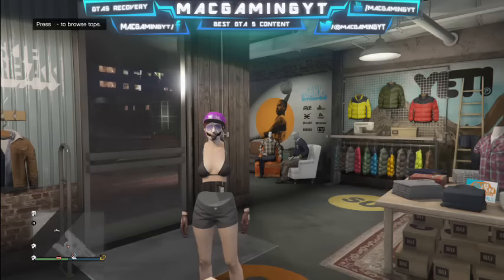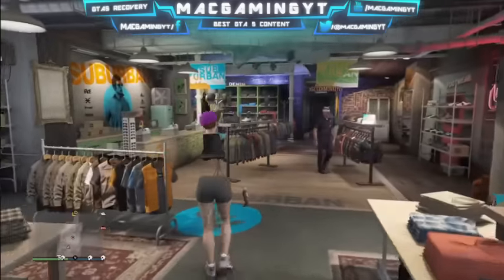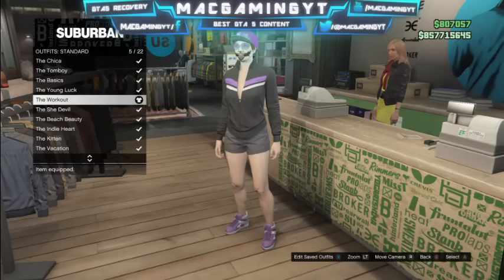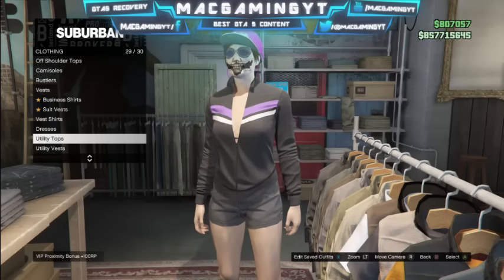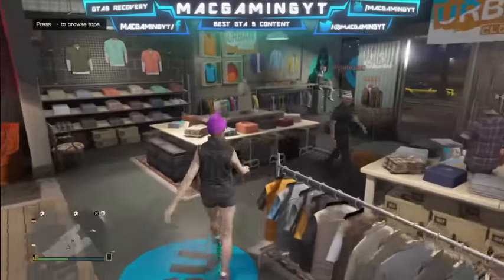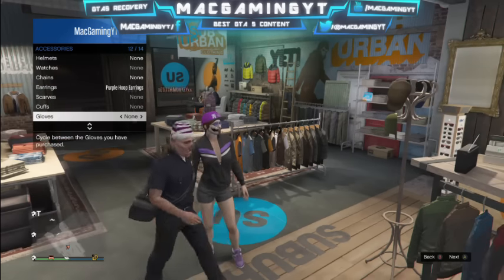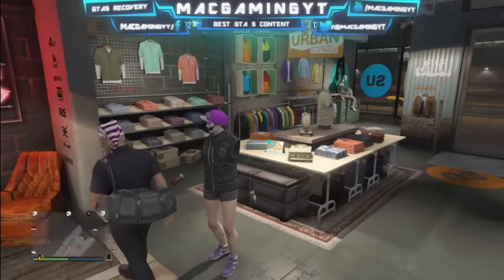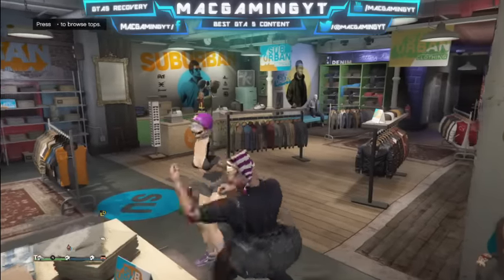GTA 5- How to Get Invisible Arms, Stomach and Back for the Female Character (GTA 5 Gameplay)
GAME: GRAND THEFT AUTO 5 AND MANY MORE TO COME
PLATFORMS: XBOX ONE, XBOX 360, PS3 & PS4

MY KIK; MATTATTACK82

MY SKYPE: MATTATTACK9081

MY FRIENDS

THANKS GUYS FOR WATCHING AND THANKS FOR ALL THE SUPPORT AND LOVE I CAN’T BELIEVE IM AT 692 SUBS ALREADY I NEVER THOUGHT I WOULD MAKE IT THIS FAR THANKS SO VERY MUCH GUYS FOR ALL THE SUPPORT!

BIG SHOUT OUT TO THE CREATOR OF THE TEMPLATE I USED!

HERE IS THE PRICES FOR MY RECOVERIES

Prices:

MONEY DROPS JUST FOR YOU : $5 ( BOTH PS3 AND 360)

MONEY DROPS FOR YOU AND FRIENDS: $10 (BOTH PS3 AND 360)

UNLIMITED SNACKS AND ARMOR OR COSTOM RANK OR

UNLOCK ALL AND MORE : $5 (BOTH PS3 AND 360)

RECOVERIES:

PARTIAL RECOVERY: $5

 YOU CAN CHOSE ONE OF THESE OPTIONS

- RANK 120-200

- UNLIMITED SNACK AND ARMOR FIREWORKS (PATCHED ON NEXT GEN)

- UNLOCK ALL WHICH INCLUDES (- UNLOCK - HEIST VEHICLES, CLOTHING,ALL WEAPONS, TATTOOS, HAIRSTYLES, ROOSEVELT IN GARAGE, CLEAR REPORTS,ID4 AND VALETINES DAY CLOTHING)

5  MODDED OUTFITS ( OLD GEN ONLY)
ROOSEVELT IN GARAGE AND OR 10 MODDED CARS

BASIC RECOVERY $10

- 50 MILLION

- RANK 120-200

- UNLIMITED SNACK AND ARMOR FIREWORKS ARE $2 MORE SORRY  (PATCHED ON NEXT GEN)

- UNLOCK - HEIST VEHICLES, CLOTHING,ALL WEAPONS, TATTOOS, HAIRSTYLES, ROOSEVELT IN GARAGE, CLEAR REPORTS,ID4 AND VALETINES DAY CLOTHING

BRONZE RECOVERY $15

- 50 MILLION

- RANK 120-200

- 5  MODDED OUTFIT AND ONE FULL GARAGE FULL OF EITHER MODDED CARS OR COLORS OR MIX YOUR CHOICE

SILVER RECOVERY $20

- ALL THE ABOVE AND 1 CAR GARAGE FULL OF FULL OF MODDED CARS OR MODDED COLORS OR MIXTURE YOUR CHOICE  AND 5 MODDED OUTFITS

 GOLD RECOVERY $25

- ALL THE ABOVE 1 FULL GARAGES FULL OF FULL OF MODDED CARS OR MODDED COLORS OR MIXTURE YOUR CHOICE  AND 10 MODDED OUTFITS
AND IF YOU JUST WANT OUTFITS THEY ARE 1$ PER OUTFIT OR IF YOU WANT 10 CARS THEY ARE 5$ PER GARAGE AND YOU CAN MIX AND MATCH TO WHAT YOU WANT THANKS

-MAC GAMING
VIDEO UPLOADED & OWNED BY MAC GAMING